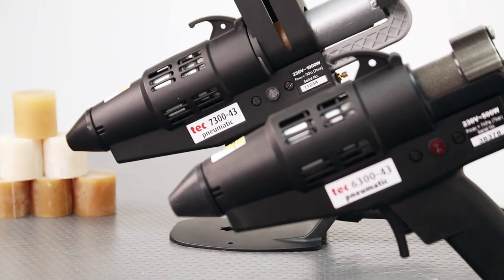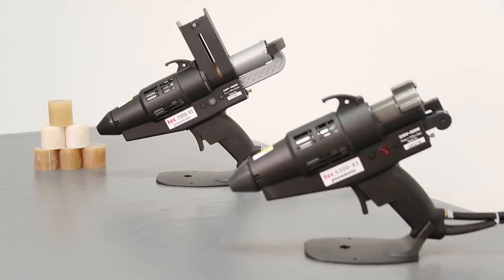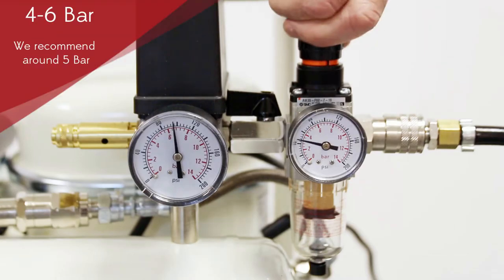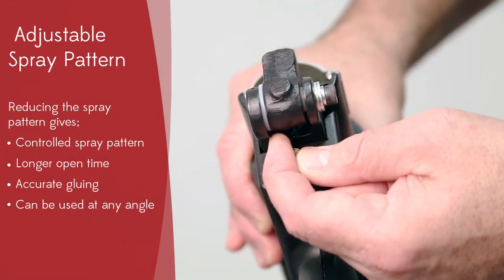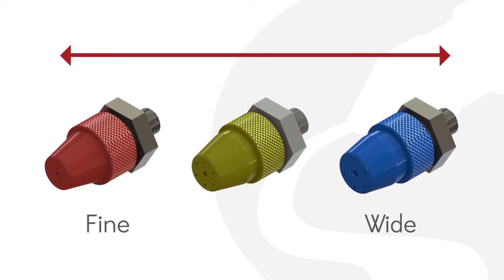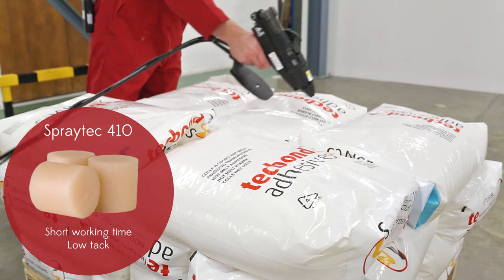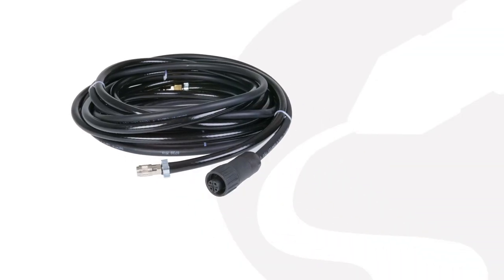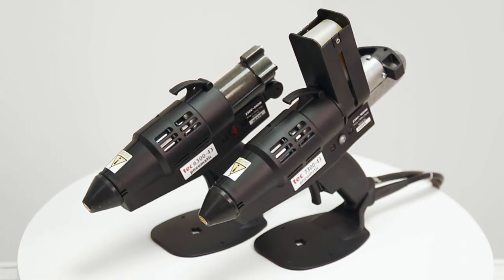Hot Melt Spray Adhesive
Power Adhesives Ltd
1 Lords Way, BASILDON, Essex,
SS13 1TN, United Kingdom

So – what’s so special about spray glue?

Well, did you know that it can cover much larger areas than its bead counterpart and it reduces thermal damage to substrates. It’s more accurate than aerosols, and gives faster instant grab than solvent based spray adhesives. It contains no solvent, so it’s completely non-hazardous and best of all, you only pay for the adhesive that you use, as there is no solvent to evaporate. There are no waste cans to dispose of, and the spray isn’t airborne – so there’s no need for protective masks or overalls, and you won’t be left cleaning up excess glue from your work environment.

To apply spray adhesive, you’ll need a specialised spray glue gun. The 500 watt Tec 6300 is extremely robust with an output of over 4 kilograms an hour. The 1000 watt Tec 7300 glue gun has an output of over 5 kilograms an hour.

Both of these glue guns are pneumatic, and very easy to use. Plus, they can be used at any angle without the risk of glue melt back.

The Spraytec system is used for many applications, including the assembly of expanded polystyrene in packaging and theatre sets, bonding bubble film to cardboard, foam assembly in upholstery, crash helmet and body armour, and it is also used to customise precast concrete moulds with different structural and architectural elements.

Various Spraytec formulations are available with different adhesion properties, working time, and colour. Spraytec 410 has a short working time and is low tack, making it ideal for pallet stabilisation. The 420 has a longer open time and great adhesion - white in colour, it’s invisible on expanded polystyrene. The 425 is higher output to cover larger areas, has great adhesion and is brown in colour, so it’s very easy to see on expanded polystyrene. Spraytec 430 has the highest adhesive performance and longest working time, but has a lower output than the 420 and 425 formulations.

Non-toxic, simple and clean to use, the Spraytec system is more efficient than solvent or water-based adhesives.